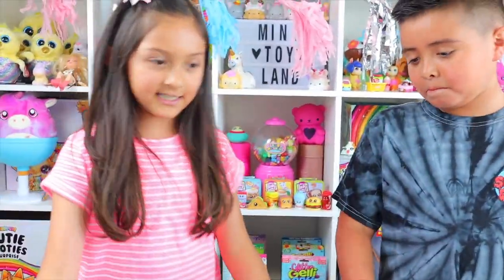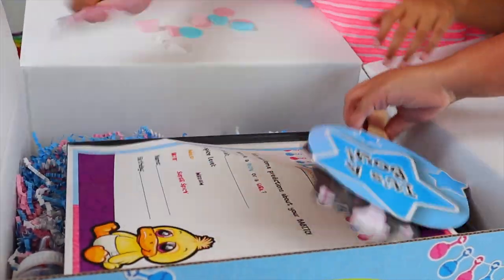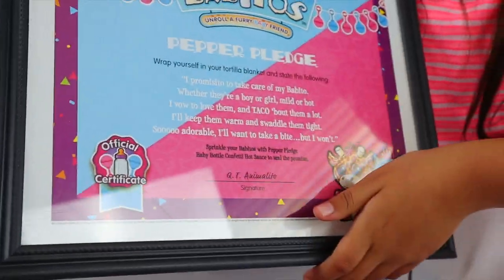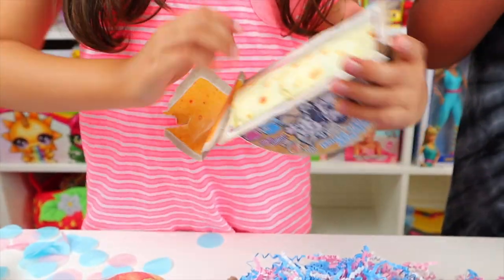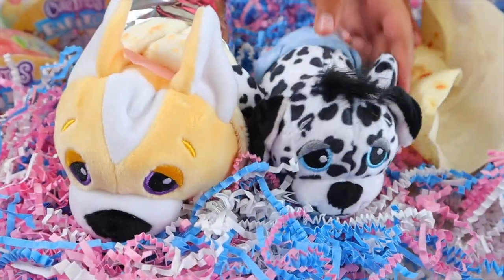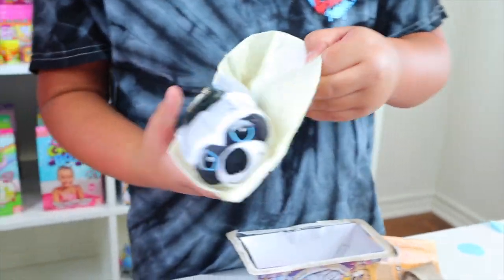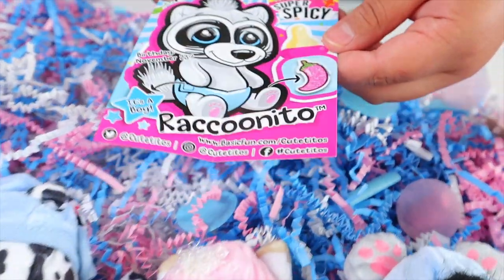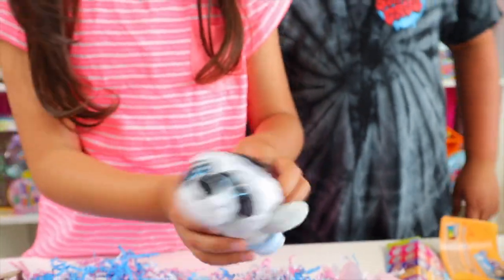Cutetitos BABITOS - Burrito Plushies Diaper Gender Reveal!! Boy or Girl?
Hello Everyone!!👋 Today we are unboxing the NEW Cutetitos Babitos!!🌯 We love babies! 💕Especially Burrito wrapped babies!

💛 Adopting A Baby for Cookie Swirl C at DIstroller World & Check up! 💙 New Distroller World Glittos Nerlies!! Glitter Babies Shopkins Family Mini Packs!! Babies Found!! Whats in the Box?!
💛 Li'l Woodzeez Babeez Go For Pasta, Ice Cream, and Lemonade along with the Pig & Chipmunk Famileez